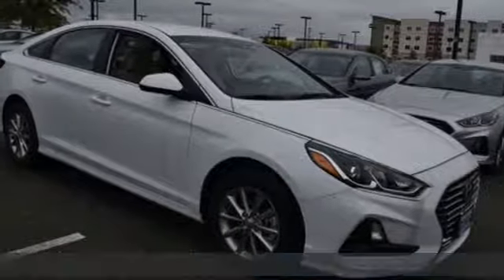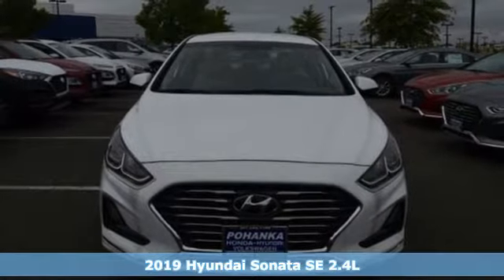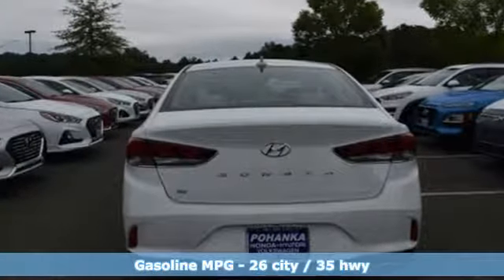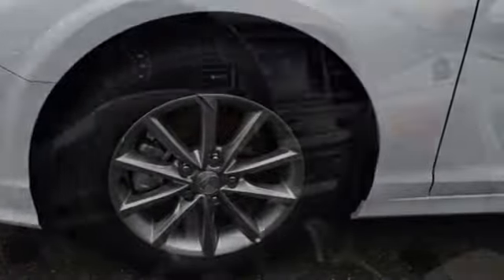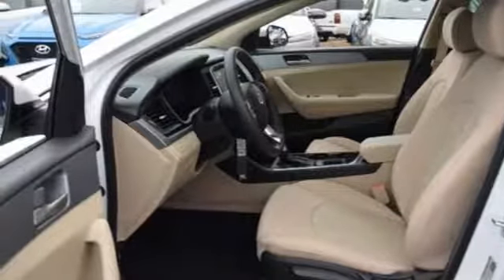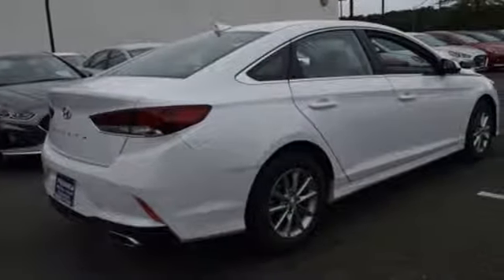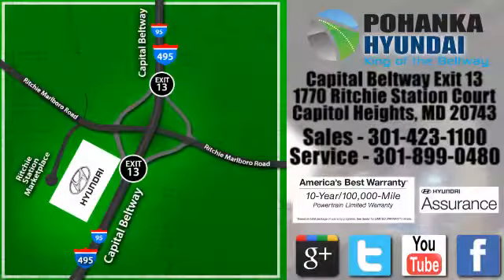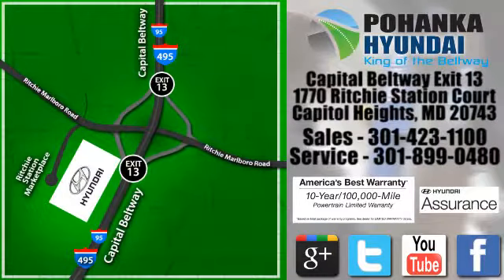New 2019 Hyundai Sonata Capitol Heights MD Washington-DC, MD FKH777253 - SOLD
Year: 2019
Make: Hyundai
Model: Sonata
Trim: SE
Engine: 2.4L 4-Cylinder
Transmission: 6-Speed Automatic with Shiftronic
Color: White
Interior: Beige
Stock #: FKH777253
VIN: 5NPE24AFXKH777253
Quartz White Pearl 2019 Hyundai Sonata SE FWD 6-Speed Automatic with Shiftronic 2.4L 4-Cylinder Sonata SE.brbrWe welcome you come meet the all new King of the Beltway Pohanka Hyundai of Capitol Heights, at Ritchie Station, right off the Beltway Exit 13. We appreciate you taking the time to browse our new car inventory If you have any questions about this vehicle or any other please do not hesitate to contact our Staff.

Address:
1770 Ritchie Station Court